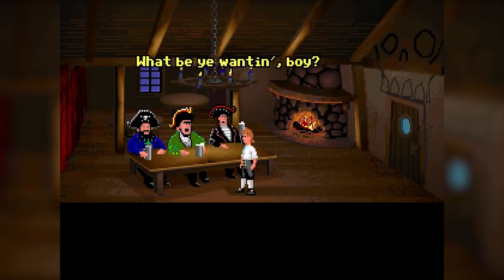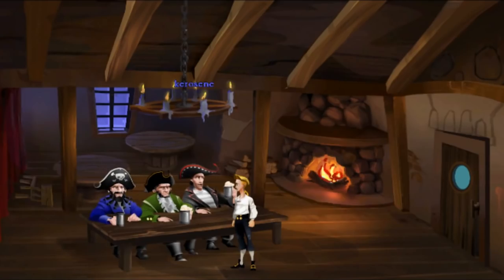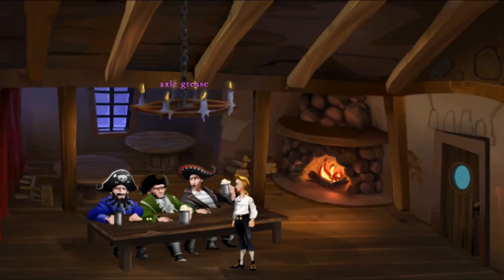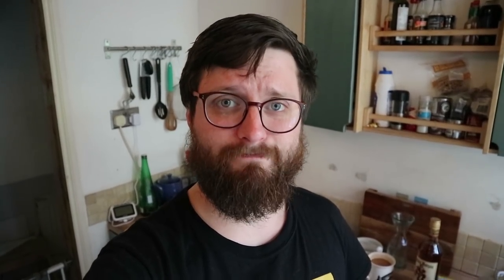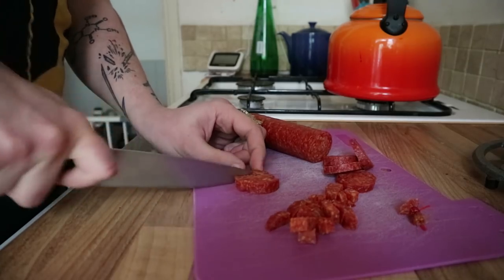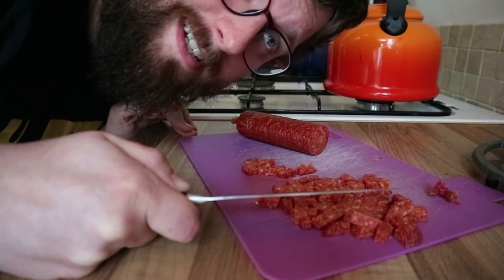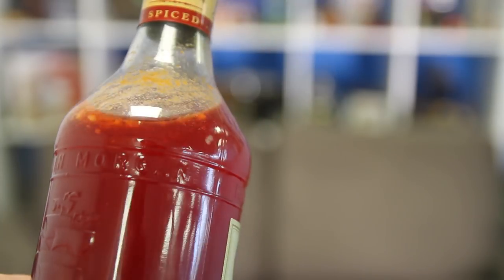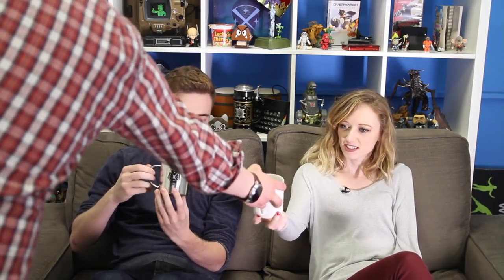We made Secret of Monkey Island Grog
In this week's episode of Chiodini's Kitchen, Johnny makes grog from The Secret of Monkey Island (and nearly poisons most of the video team).